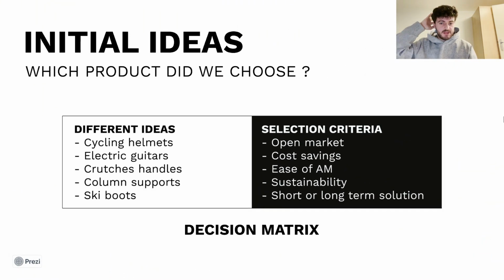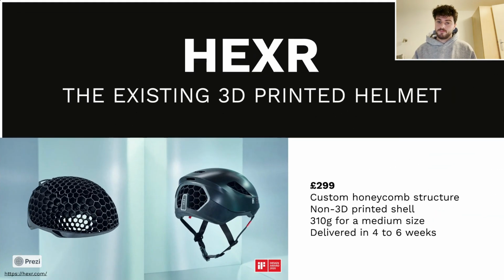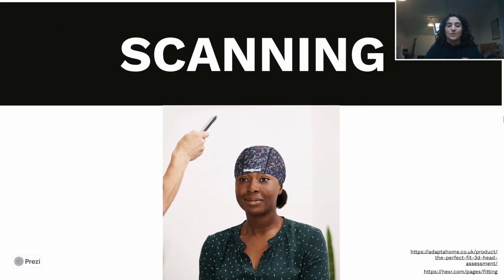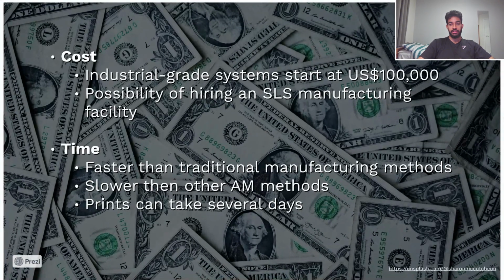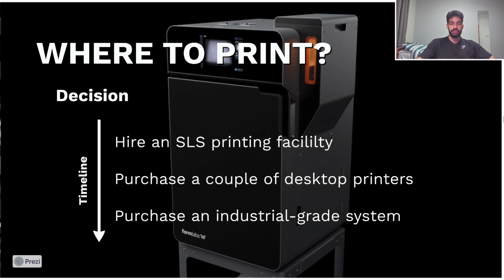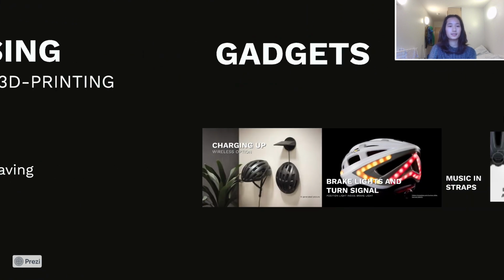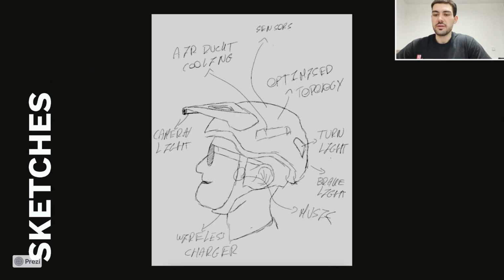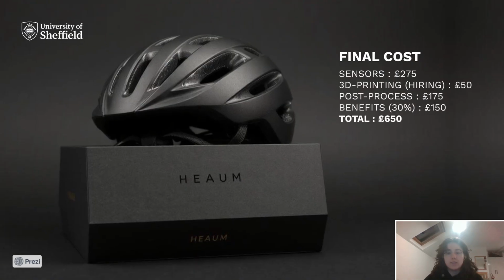Heaum - Smart 3D Printed Bicycle Helmet Project | Group 4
MEC454 Additive Manufacturing - Principles and Applications
The University of Sheffield

Group 4:
Killian Desoeuvres
Beatrice Green
Paul Imaz Nin
Manthila Ranatunga
Lilian Schoone